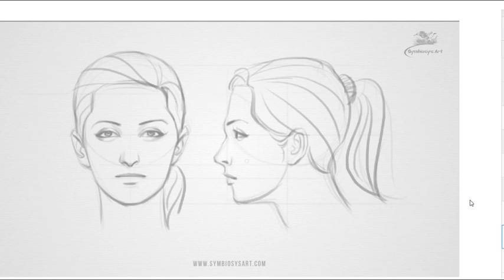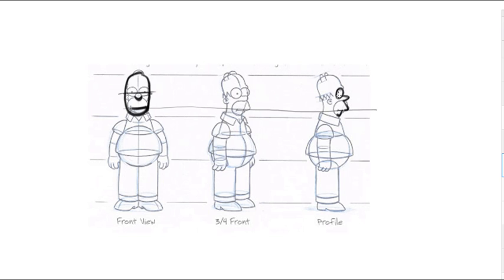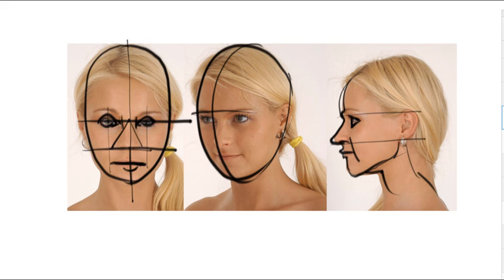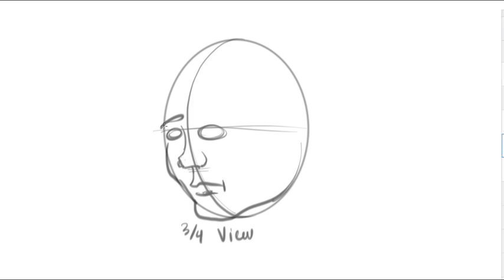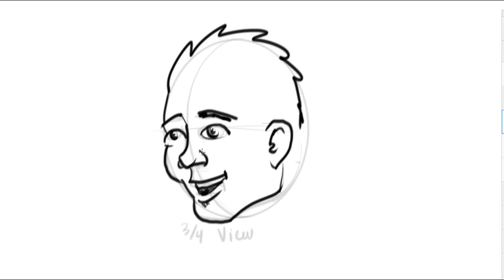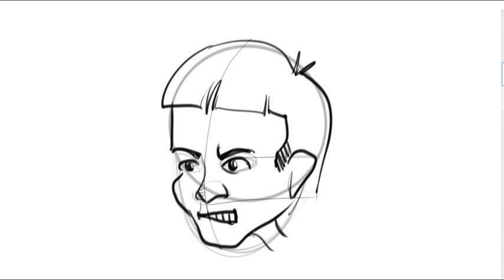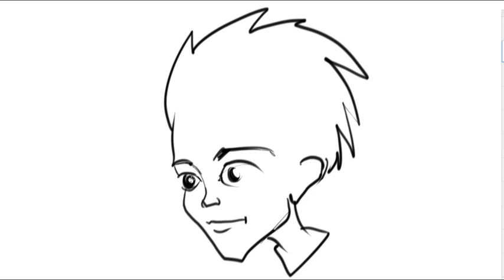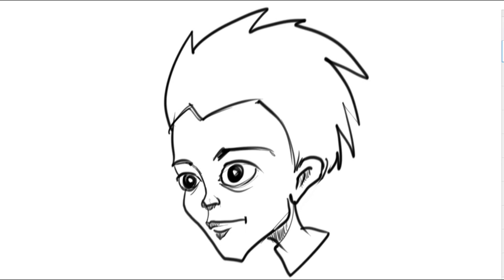faces 3: 3/4 View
Learn to draw characters in 3/4 view